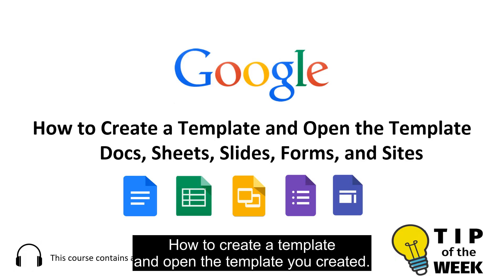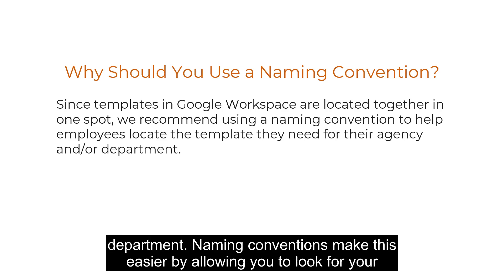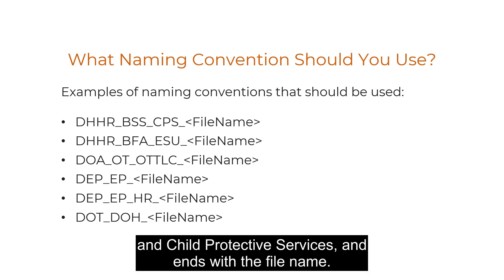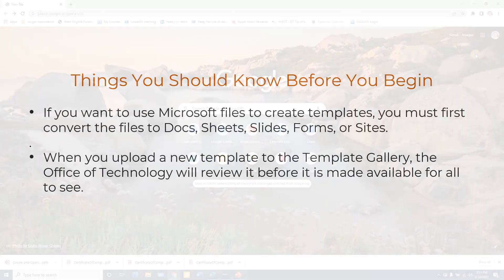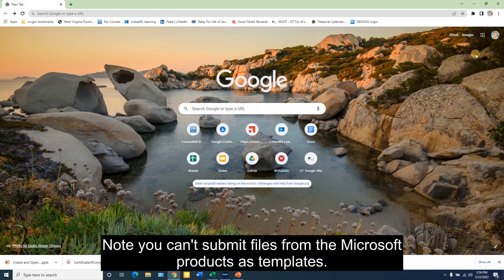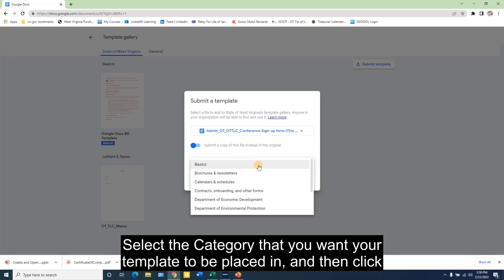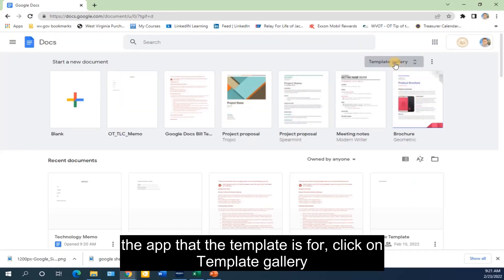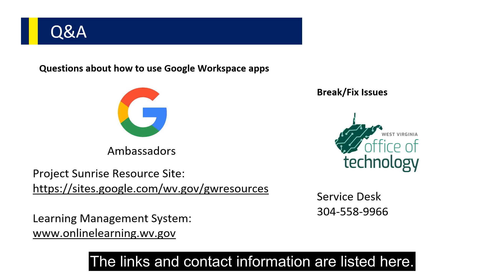How to Create a Template and Open the Template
Short Video on how to create a template and Open it